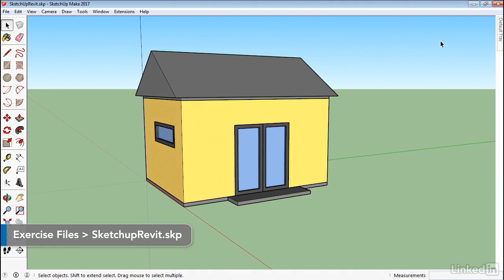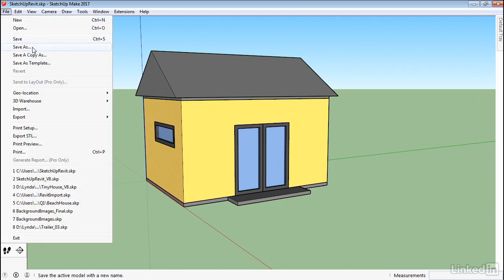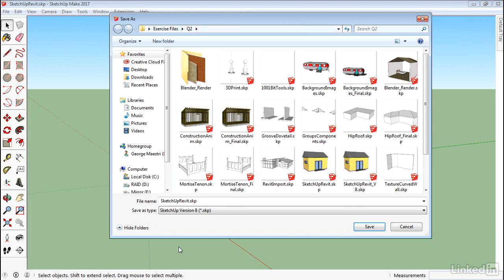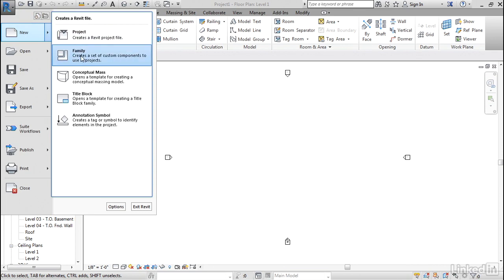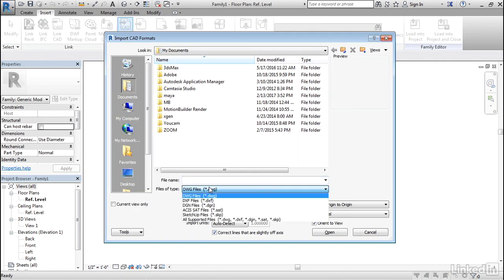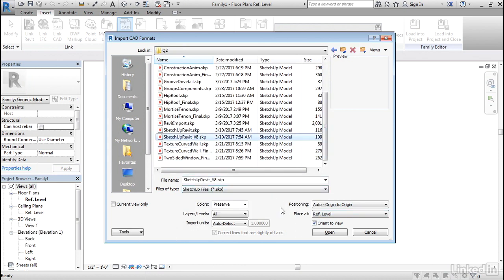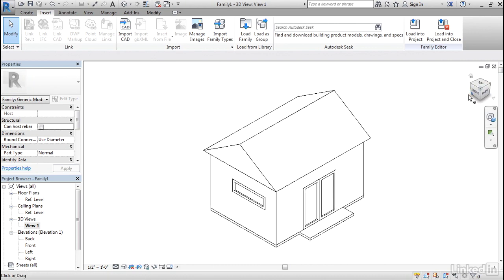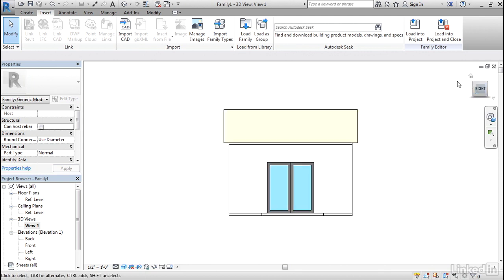18 Export SketchUp scenes to Revit